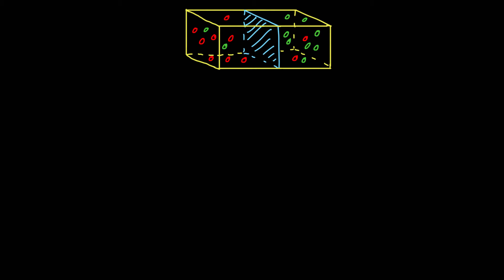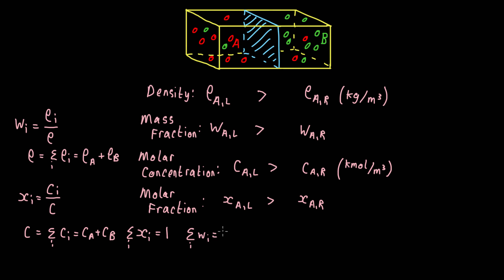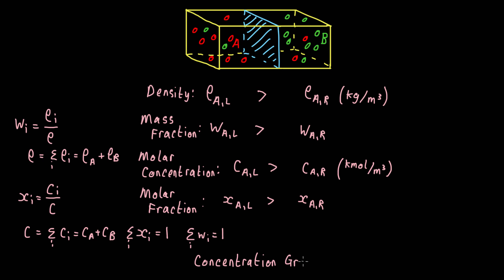Defining a concentration gradient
A short tutorial on how to define a concentration gradient in terms of mass and molar density.
Part of the Mass Transfer course held at Kyushu University in the Spring of 2016.